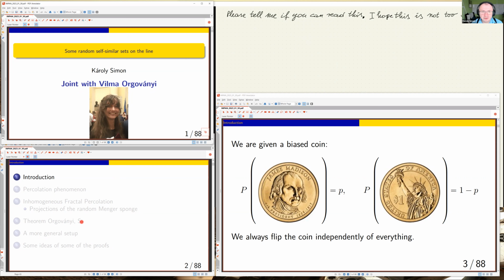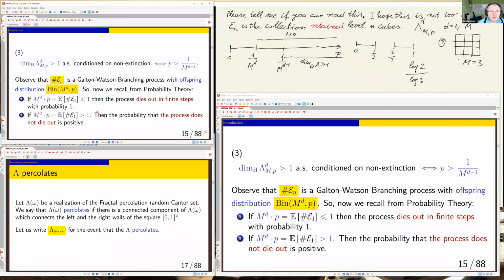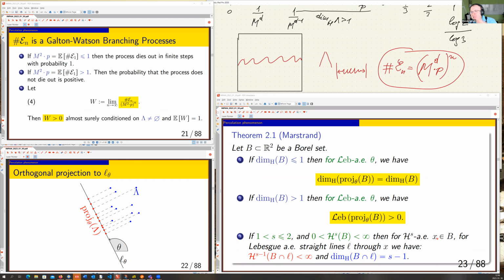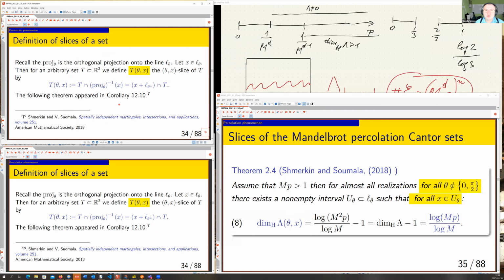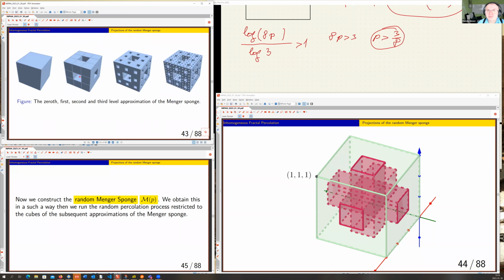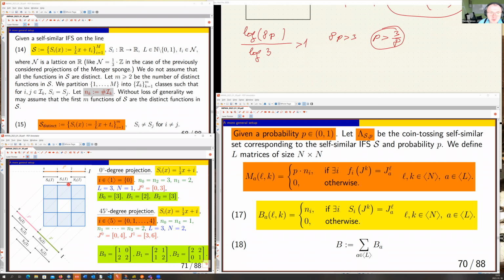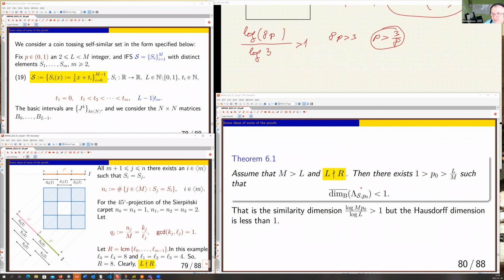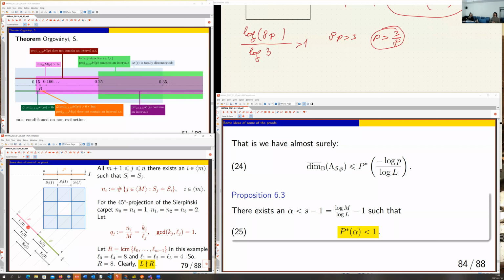Karoly Simon (BME), "Some random self-similar sets on the line", joint work with Vilma Orgoványi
We prove theorems about a family of random self-similar sets with overlapping construction on the line. We apply these theorems to estimate the Hausdorff dimension, the Lebesgue measure and prove the existence of interior points of some projections of random self-similar carpets such as the random right-angled Sierpiński gasket, the random Sierpiński carpet and the random Menger sponge.